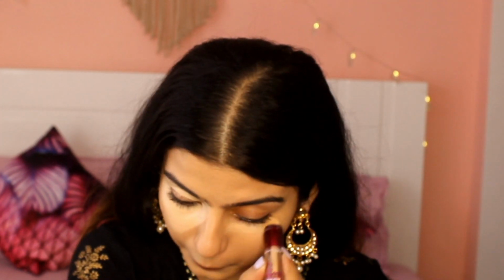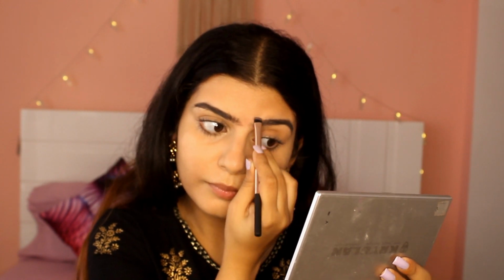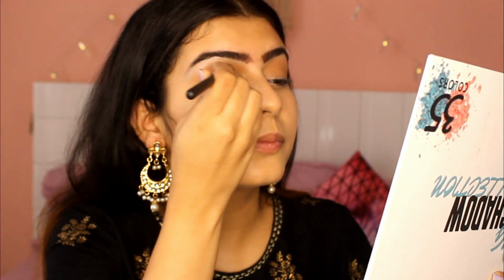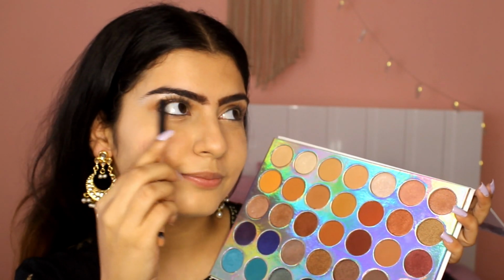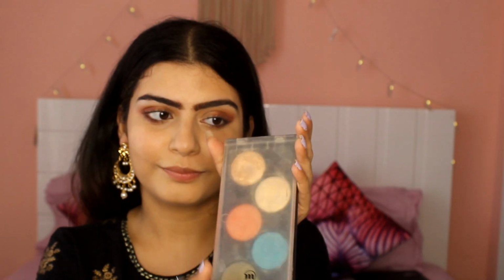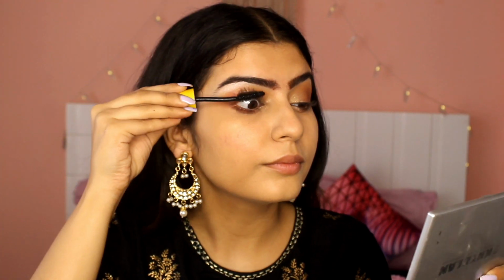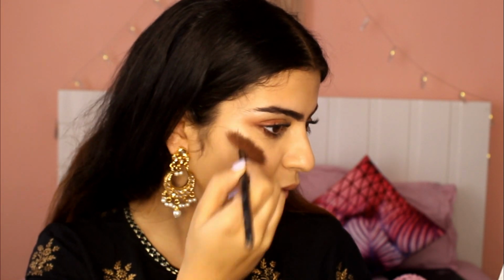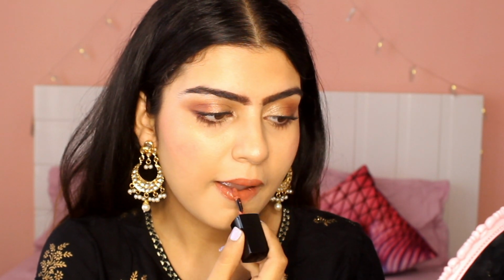Indian Festive Makeup Look | Beginners Friendly |Yashita Rai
Link to the Crown Palate

 Recreating Komal Pandey's Instagram
Recreating Sejal Kumar's Instagram
Sarojini Nagar haul 2018
I Dressesd Like Youtubers for a week

Equipments :
iPhone 8 , Canon 1300 D